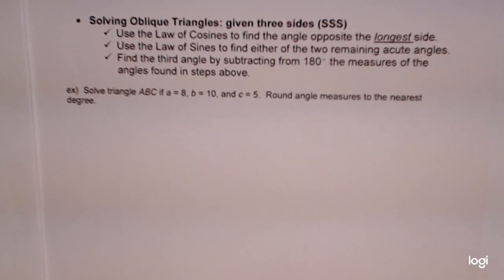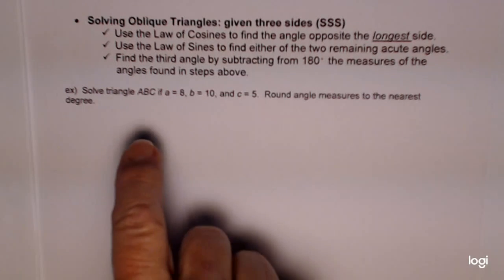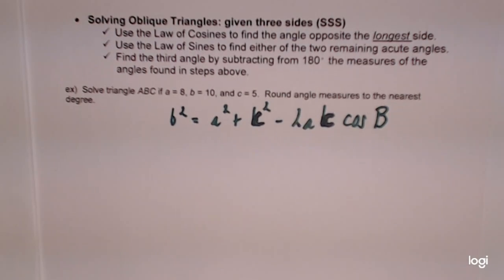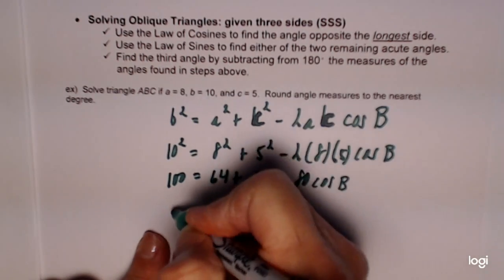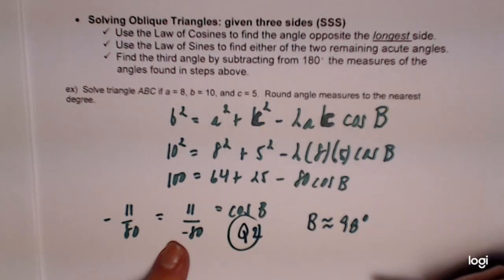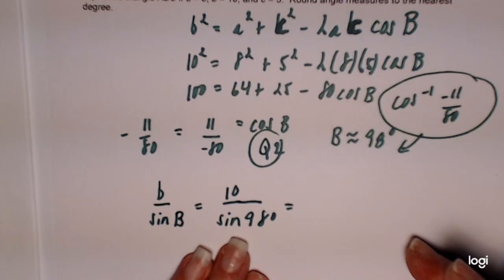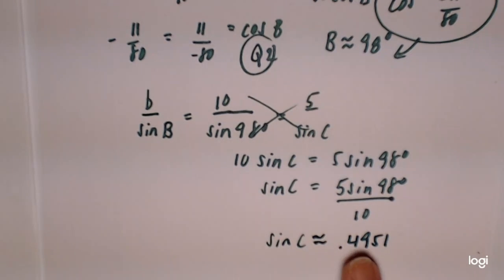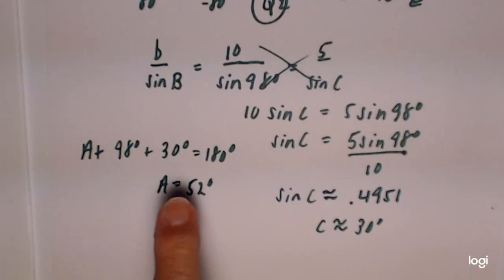Law of Cosines ex 2